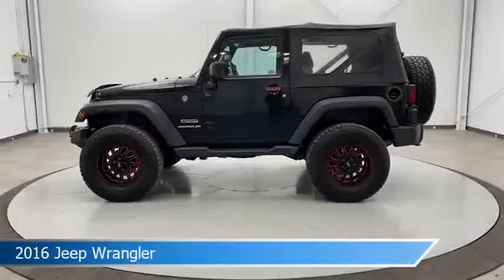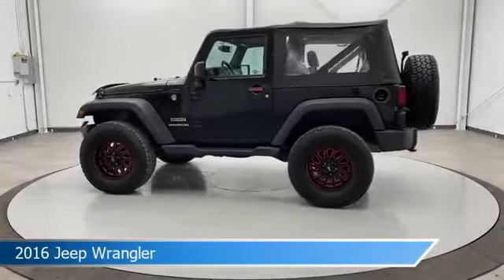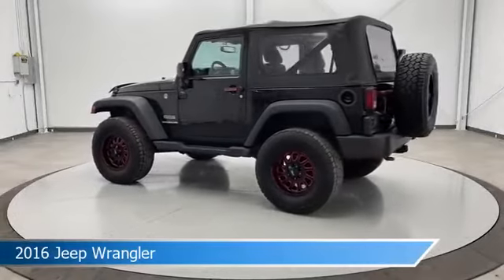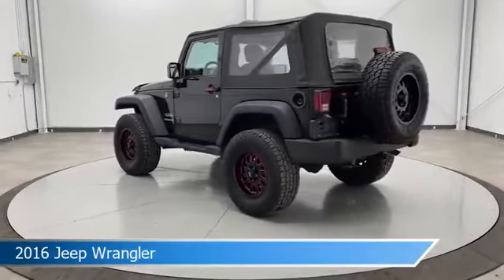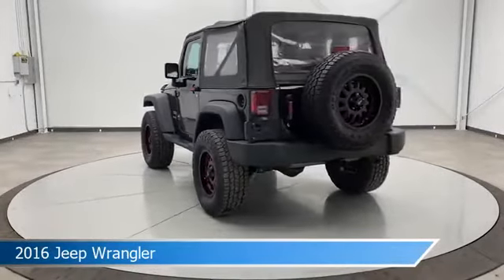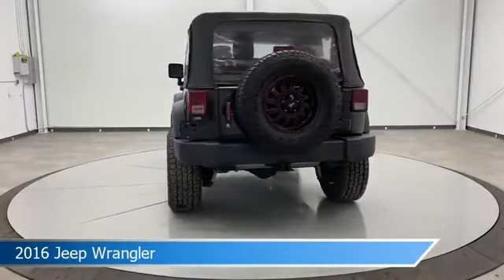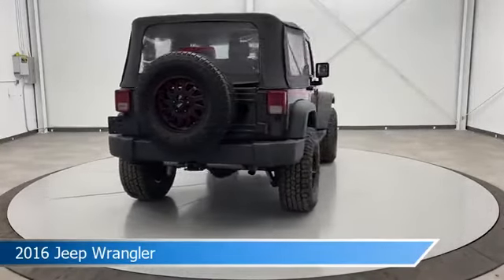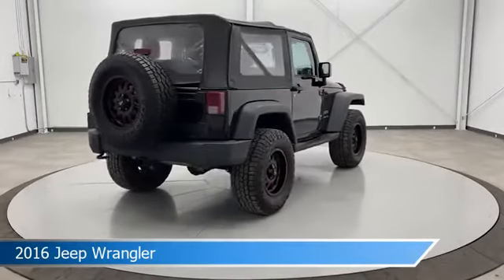2016 Jeep Wrangler CT-130983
2016 Jeep Wrangler CT-130983